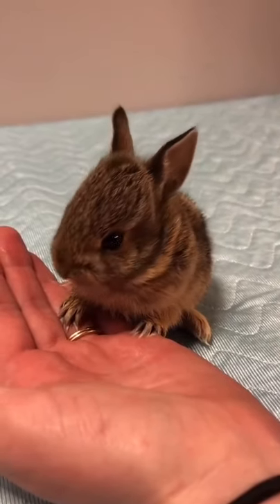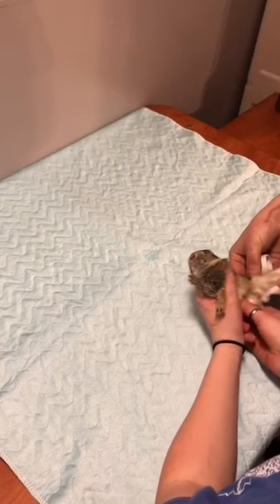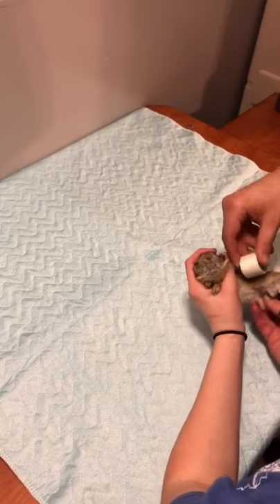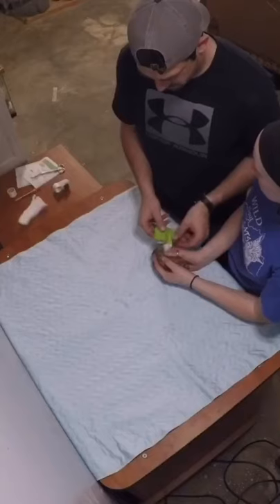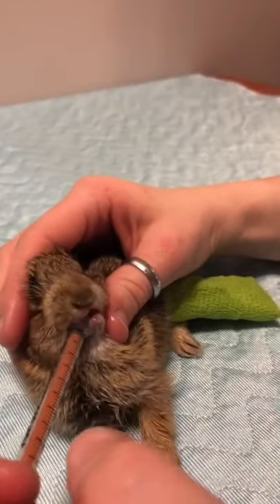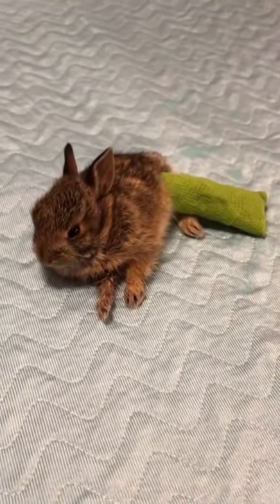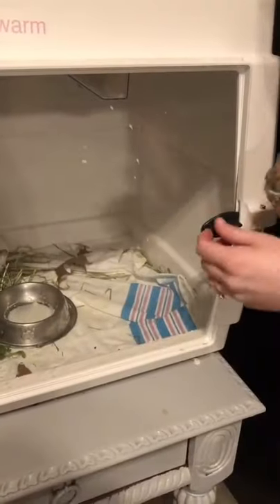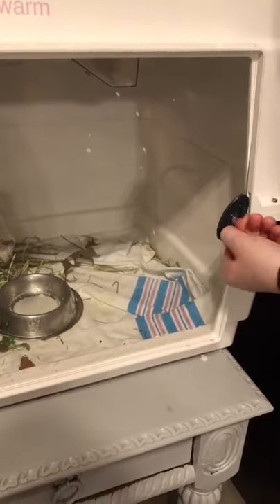Amazing Animal Moments #3 | The Animals World